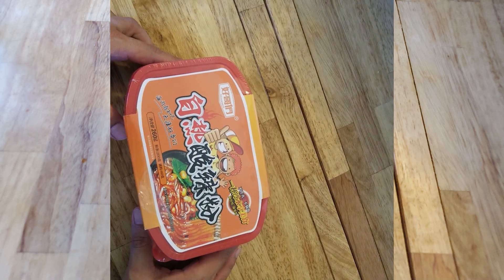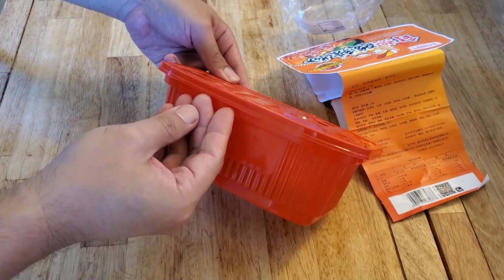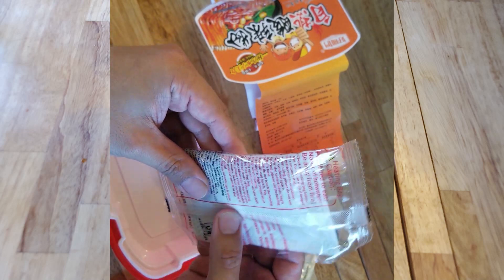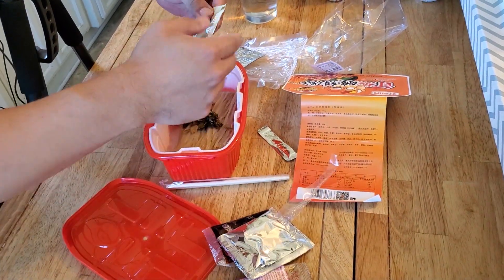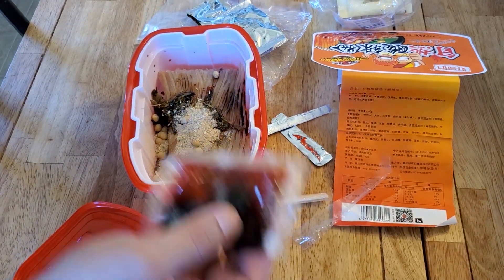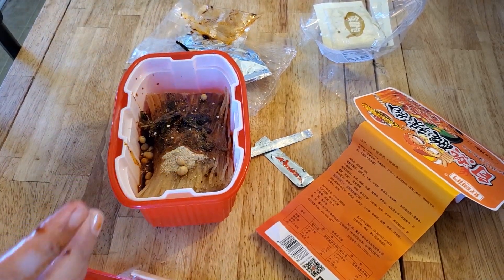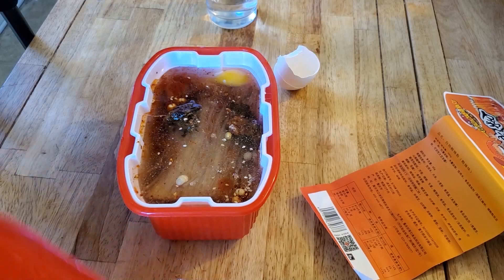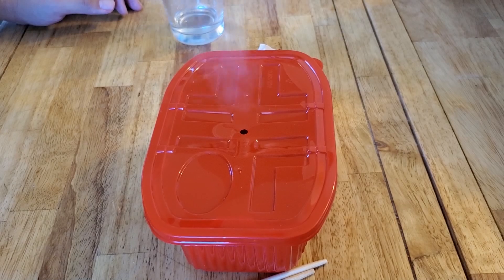Haogemen Self Heating Noodles Review with Egg Experiment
Here is a review of Haogemen Self Heating Noodles.  As a bonus, I ran an experiment to see if it gets hot enough to cook an egg.

I said in the video it costs like $8, but you can actually get it for $5 at Yamibuy.